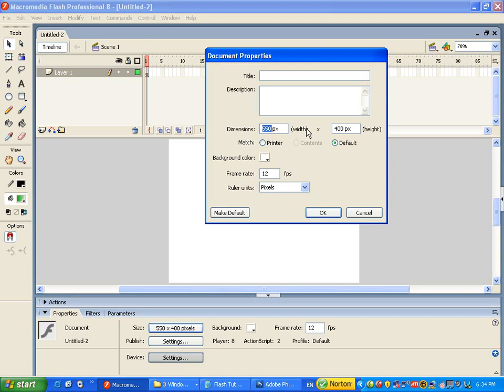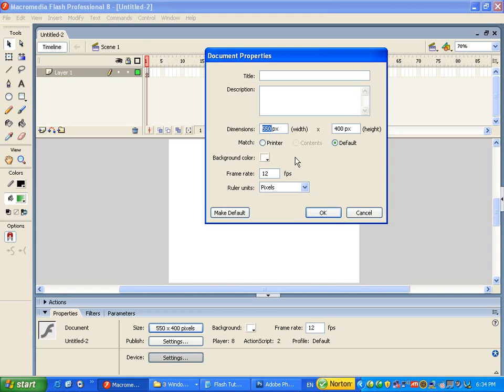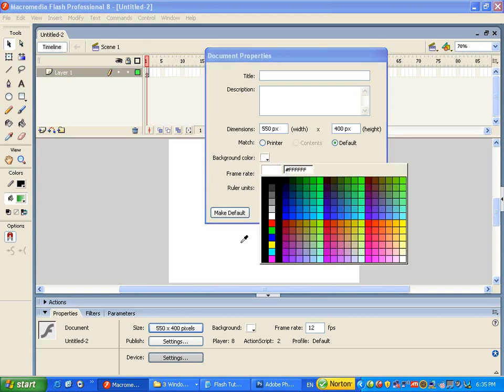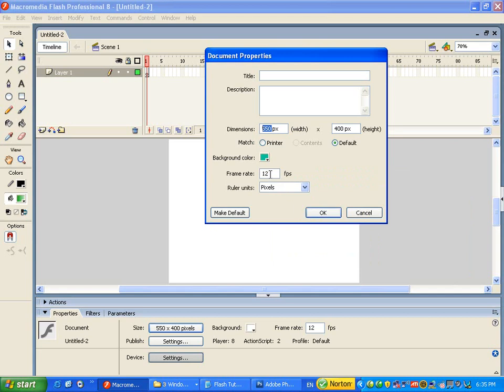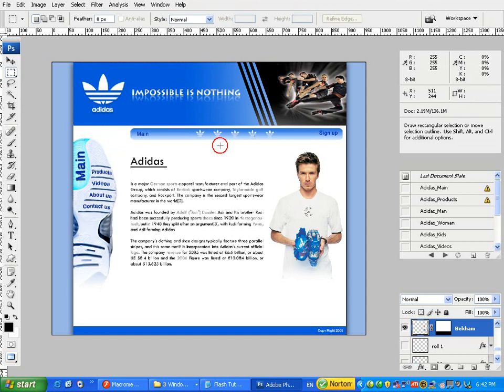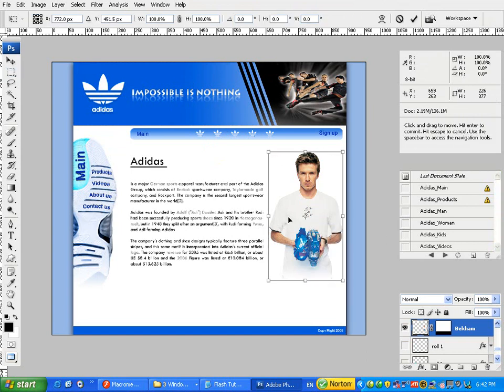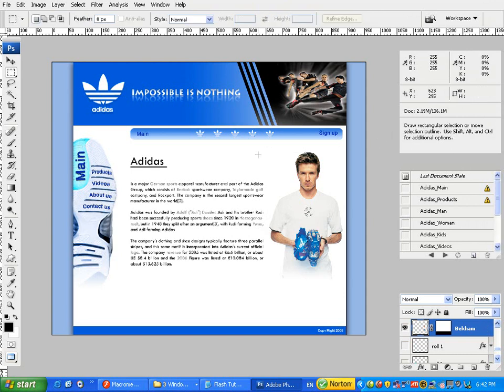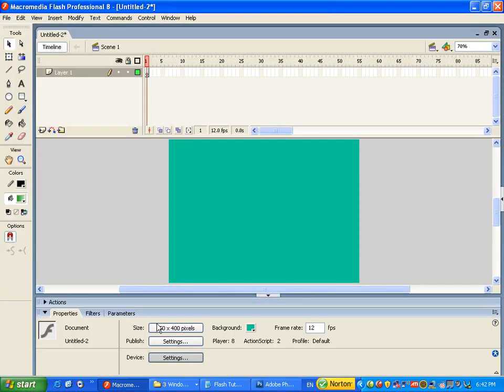Setting up movies.wmv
Flash_Setting up movies